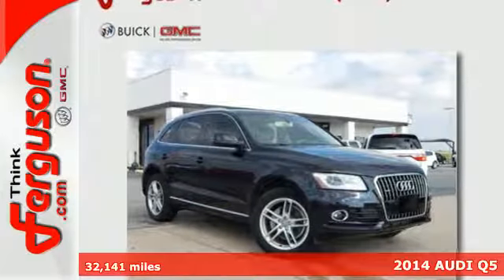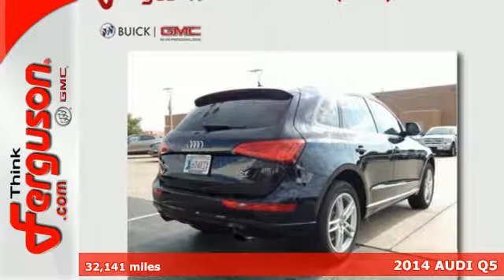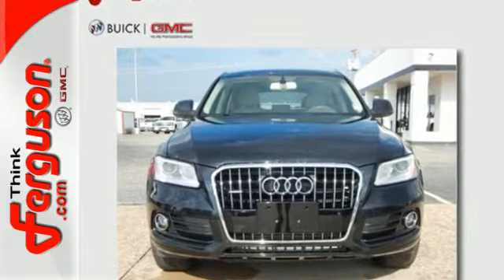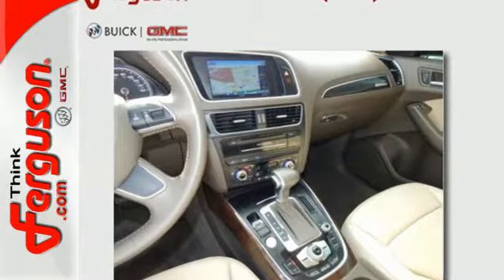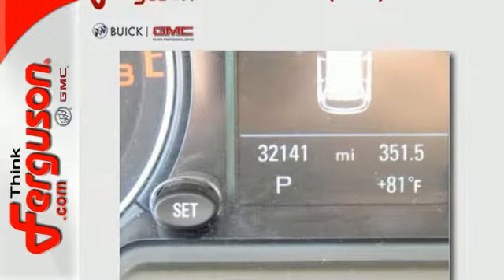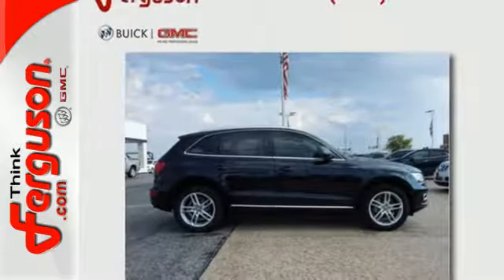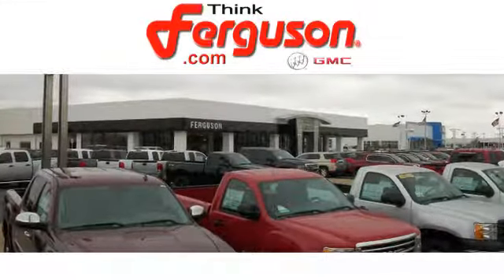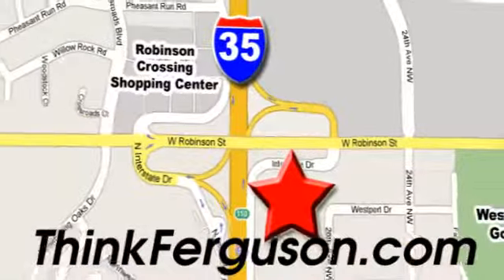Used 2014 AUDI Q5 Norman OK Oklahoma-City, OK G2945A - SOLD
Year: 2014
Make: AUDI
Model: Q5
Trim: PREMIUM PLUS
Engine: 2 Liter 4 Cylinder
Transmission: Automatic
Color: Black
Interior: Beige
Mileage: 32141
Stock #: G2945A
VIN: WA1LFAFP4EA008488

Address:
1015 North Interstate Drive